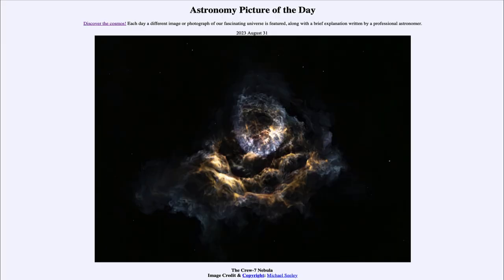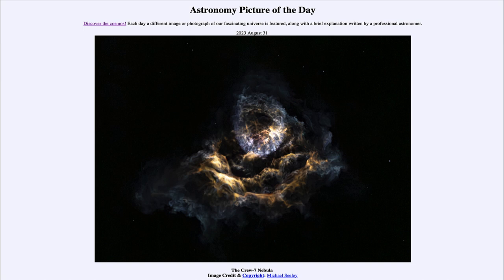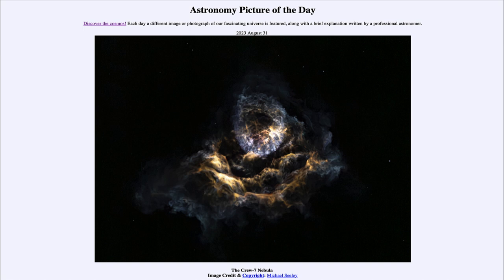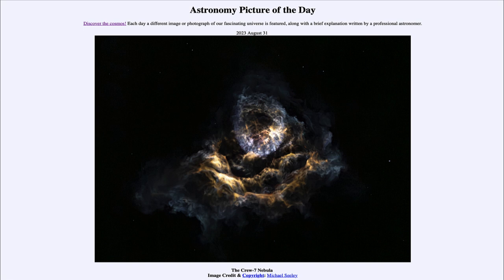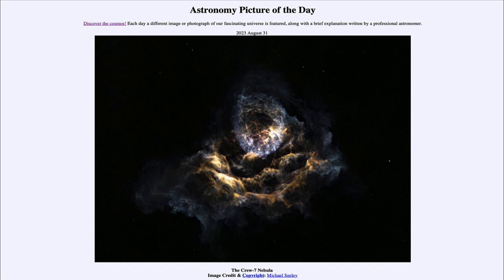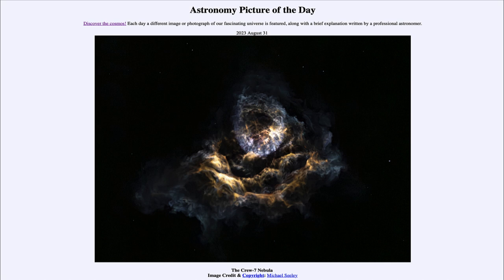2023 August 31 - The Crew-7 Nebula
In today's image, we see a nebula, not out in space, but in our own atmosphere on Earth. This is the result of the exhaust of a rocket taking a crew up to the International Space Station. Two bright dots near the middle are the second stage capsule carrying the astronauts and the first stage returning to Earth.